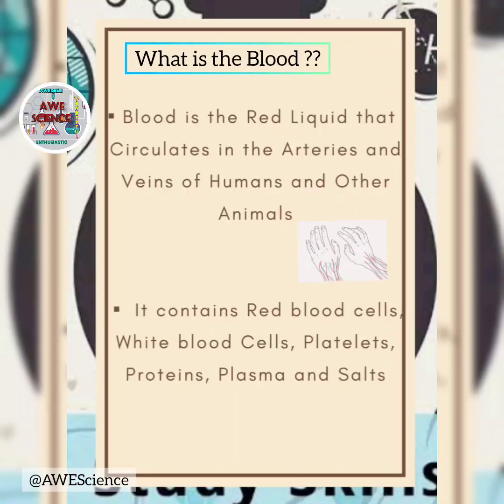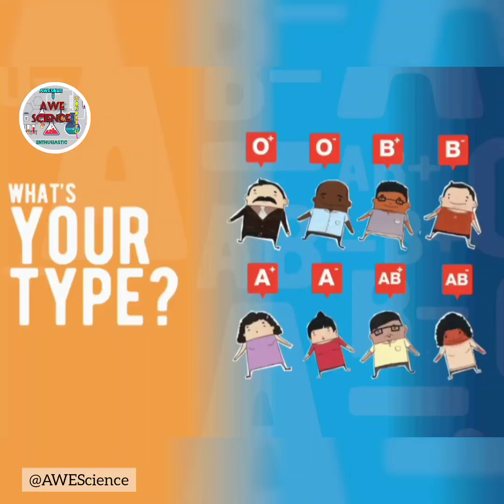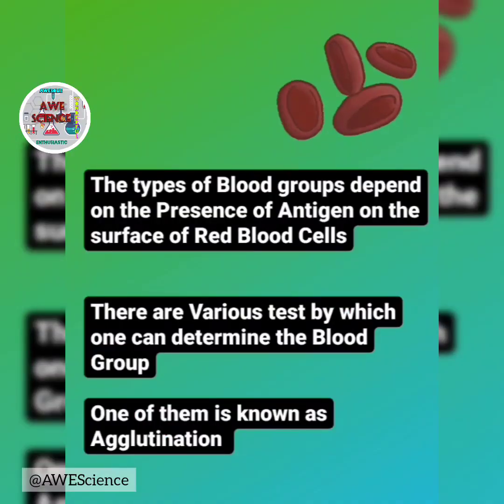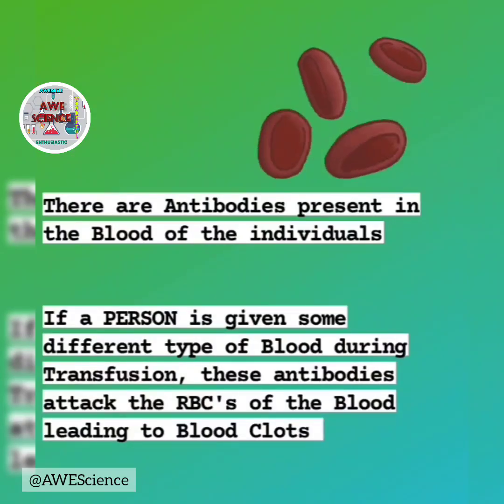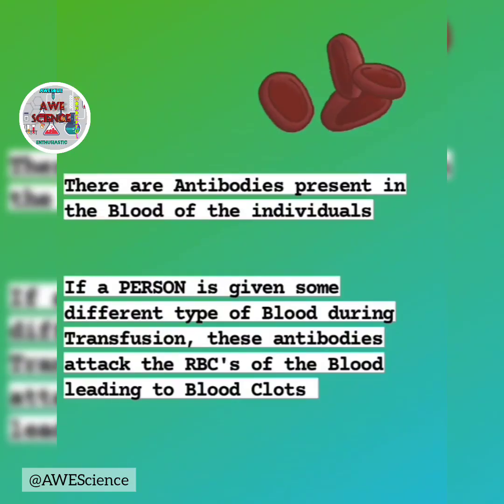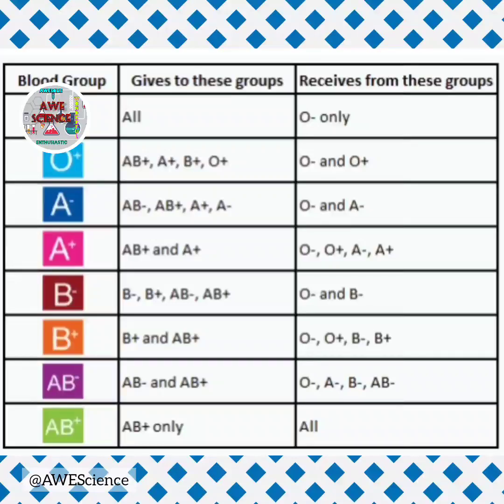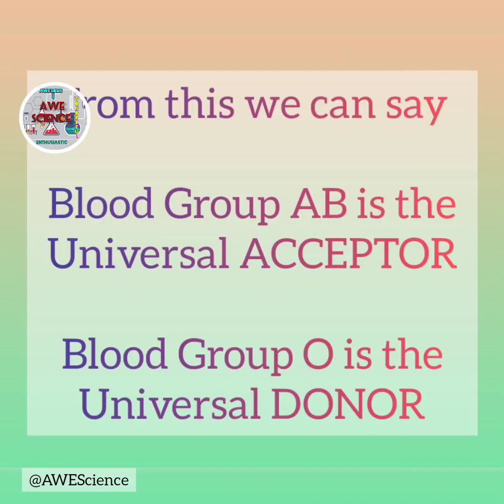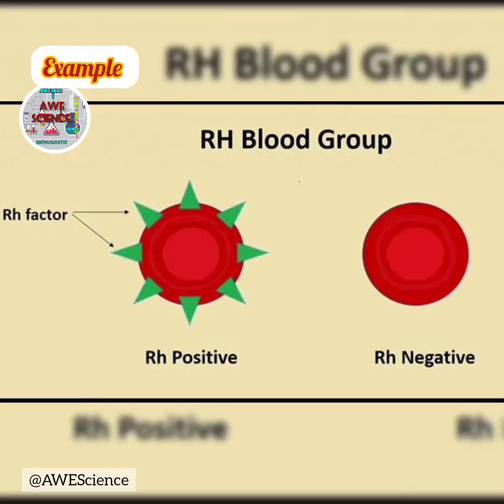Blood & it's Grouping in Humans Explained in Simple & Easy Language 👨‍🔬👩‍🔬🩸😍| Science Made Easy...✌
The Video talks about the Blood & it's Grouping in Hunans with a very simple & easy way to understand it.